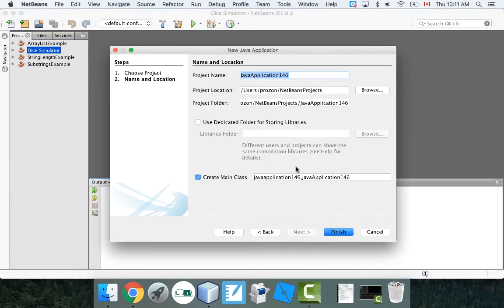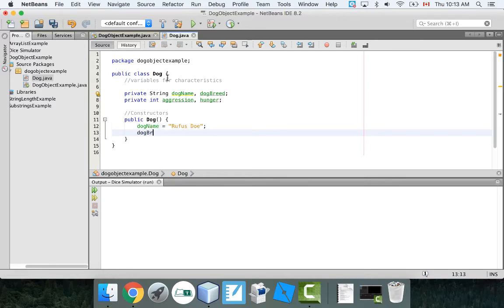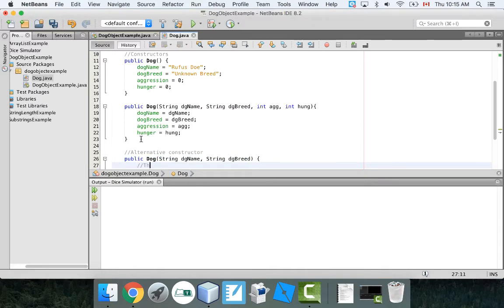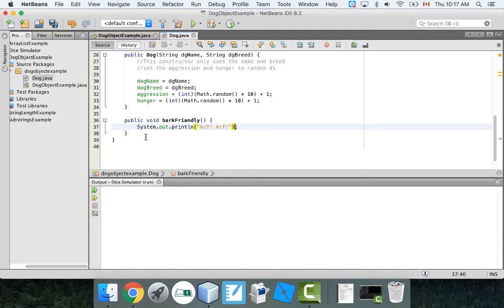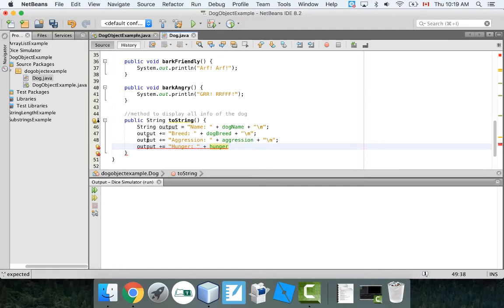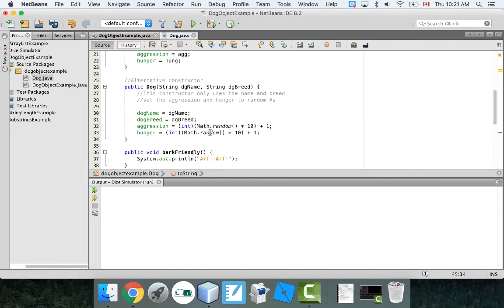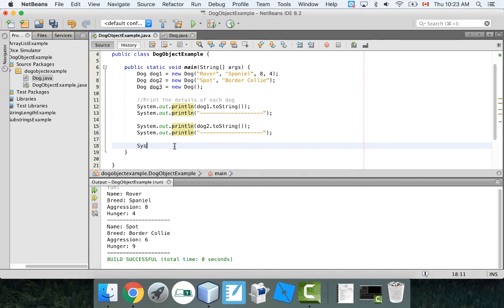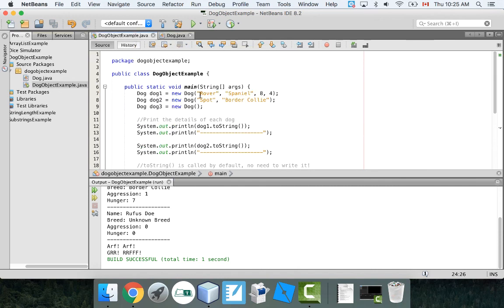Objects in Java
This video will demonstrate how to create an object in Java. It will create a Dog class and in the main program it will create three instances of the Dog. I also explain how a constructor works as well as the toString() method.